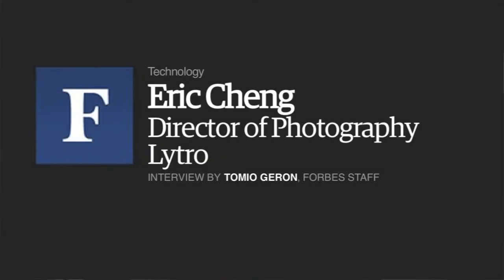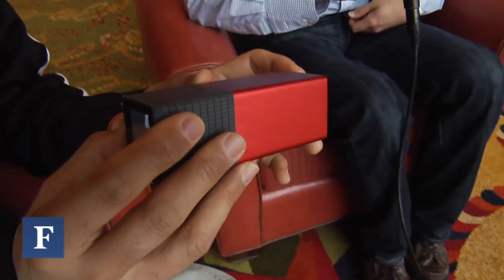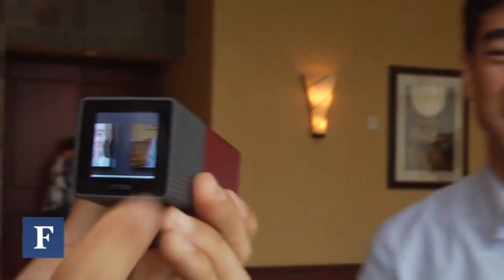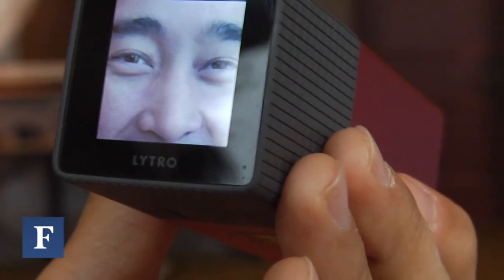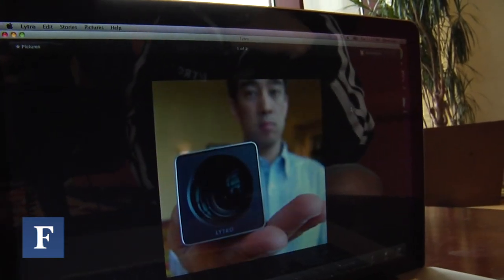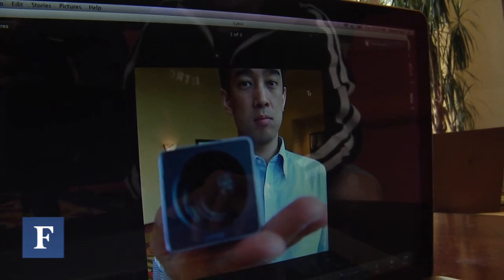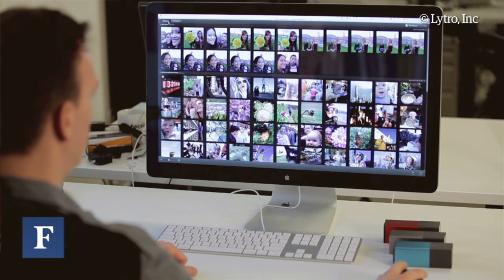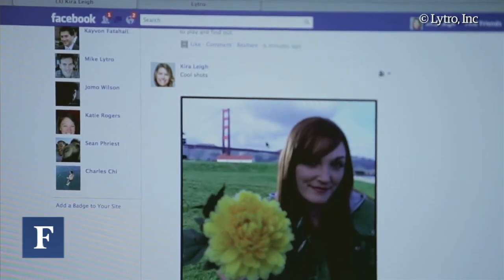Lytro's Photographic Breakthrough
Consumer-accessible digital camera uses light field technology to capture remarkable, multi-dimensional images.  Lytro's Director of Photography Eric Cheng gives Forbes' Tomio Geron an exclusive demonstration.